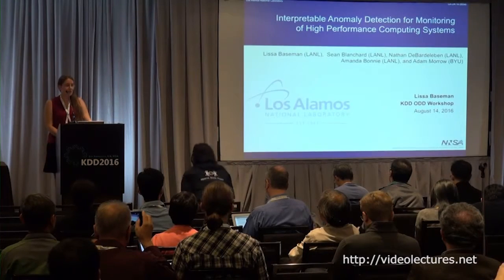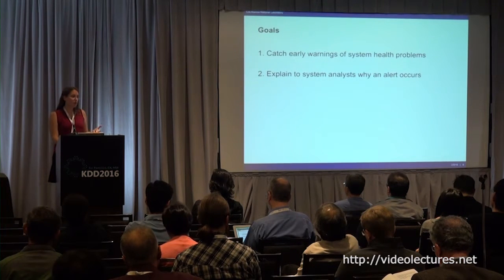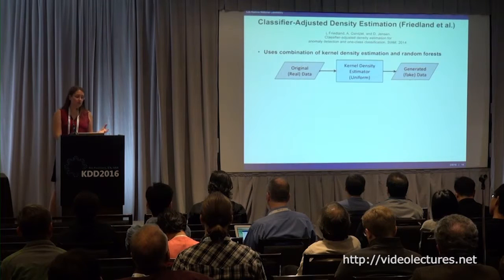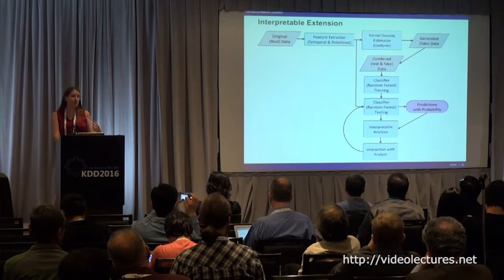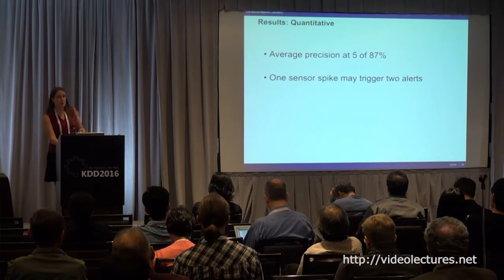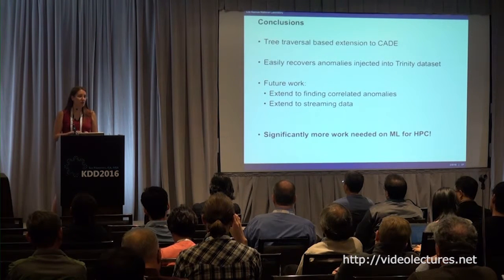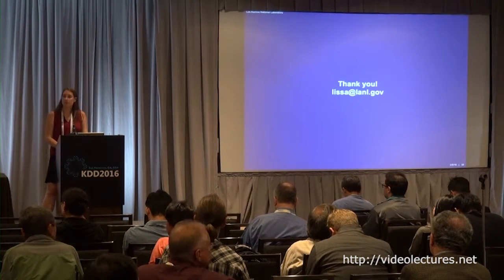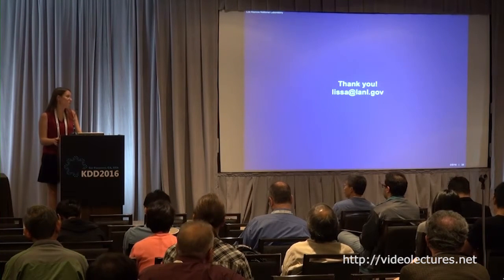Interpretable Anomaly Detection for Monitoring of High Performance Computing Systems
Author:
Elisabeth Baseman, Los Alamos National Laboratory